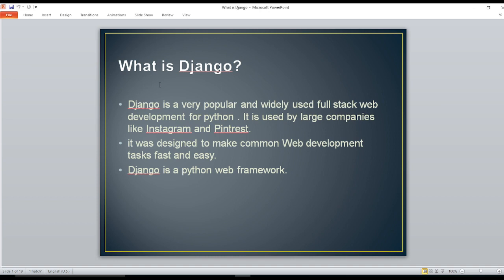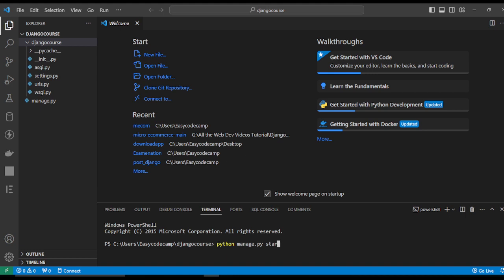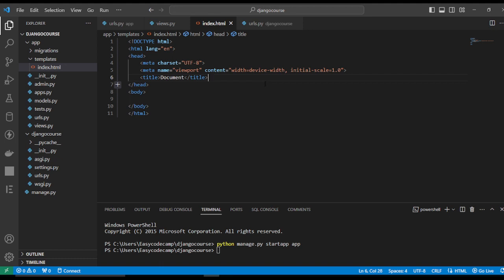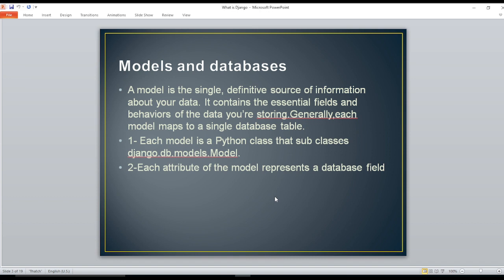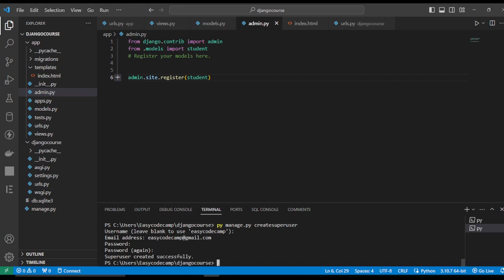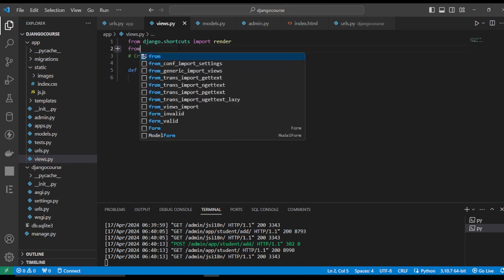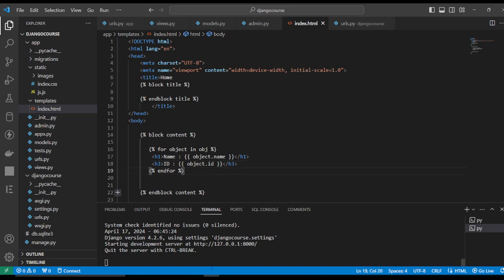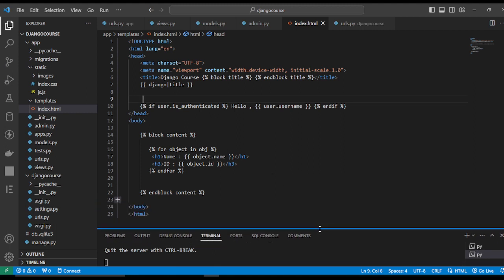python django Tags , variables and Filters with Models class and Sqlite database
In this lecture are talking about how add loops , tags , variables , notations and statements to the templates